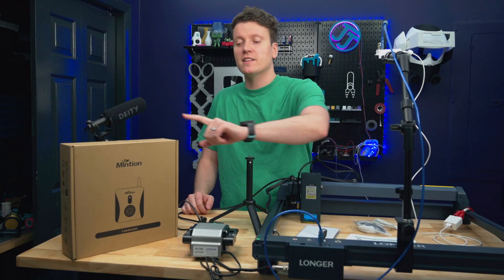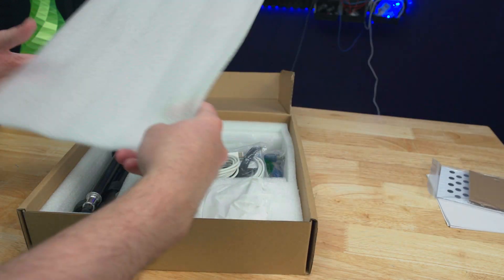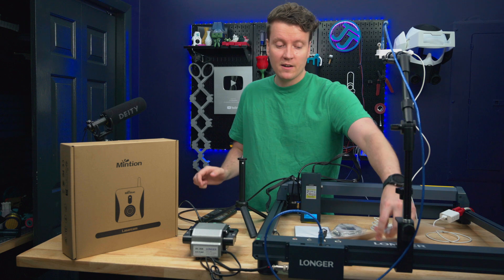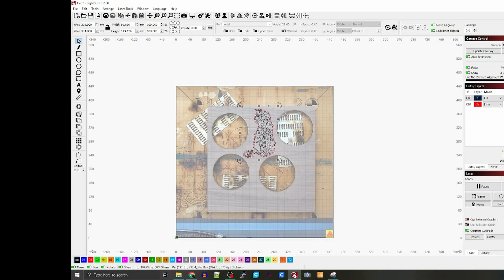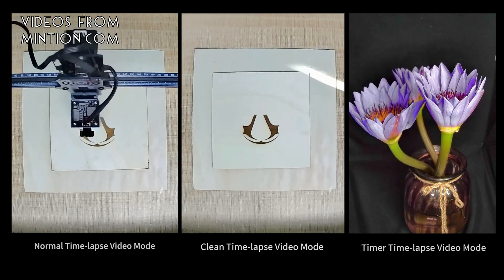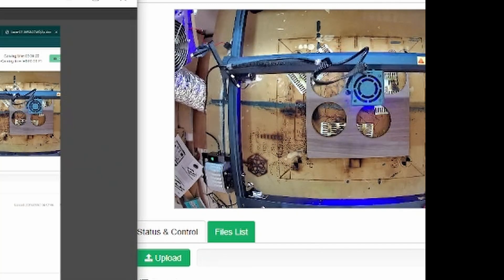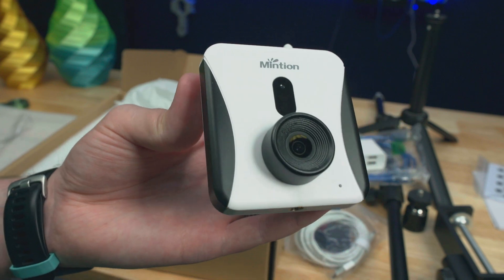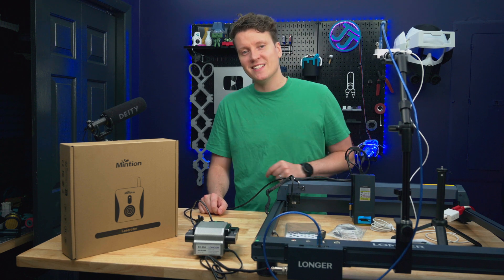Is your Laser smart yet? - Mintion LaserCam (with Giveaway)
The LaserCam is all the smarts that makes laser engravers way easier to use. Easy to use with Lightburn software

Lasercam：
Amazon US

Chapters:
Intro - 00:00
Unboxing and Setup - 00:36
Lightburn Control - 01:33
LaserCam Control - 02:20
Giveaway - 03:19
Safety - 04:13